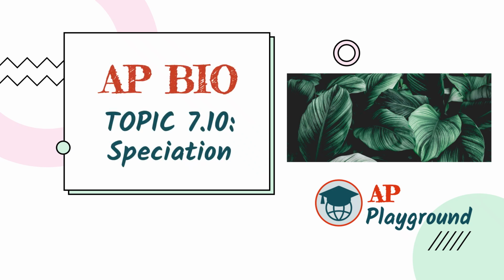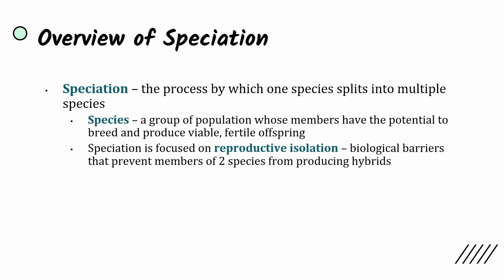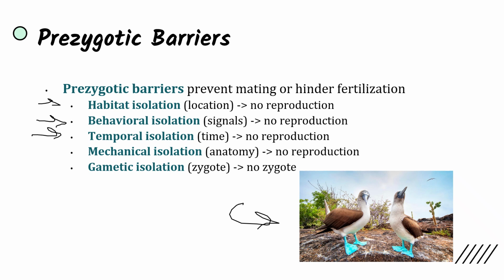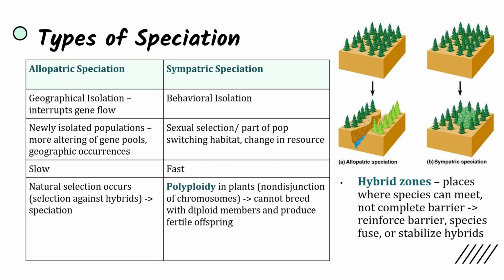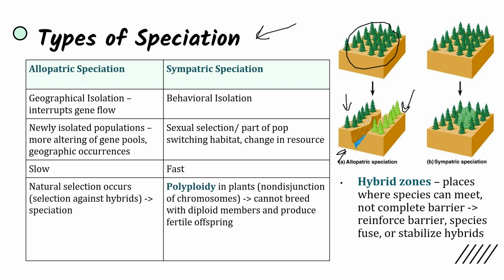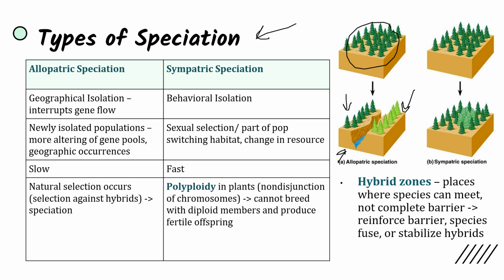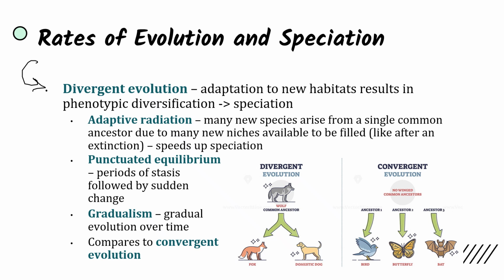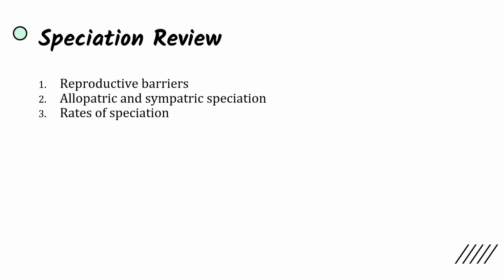AP Biology 7.10: Speciation | AP Playground